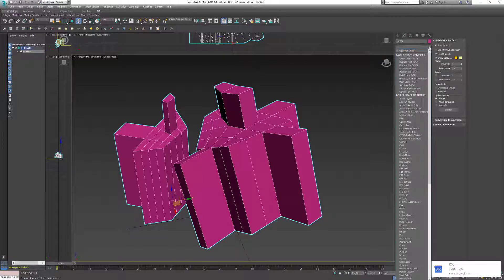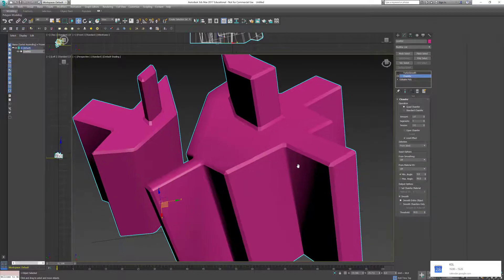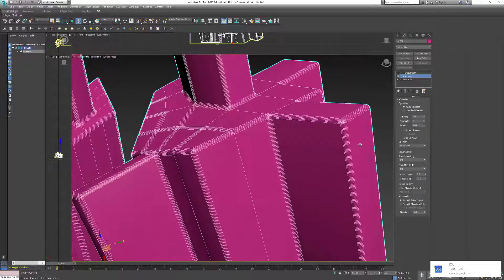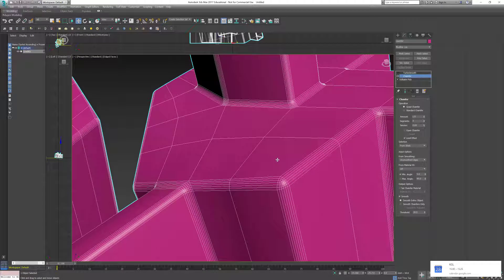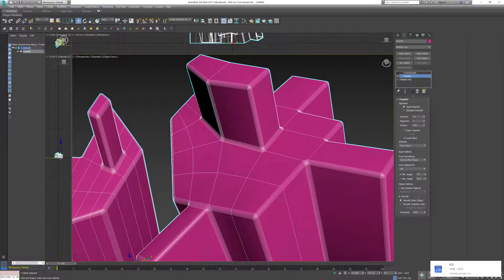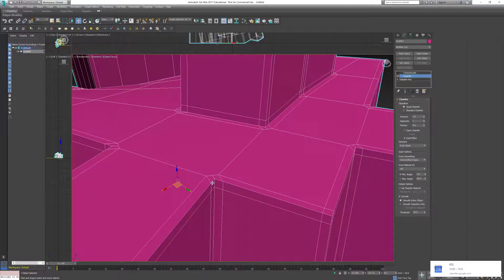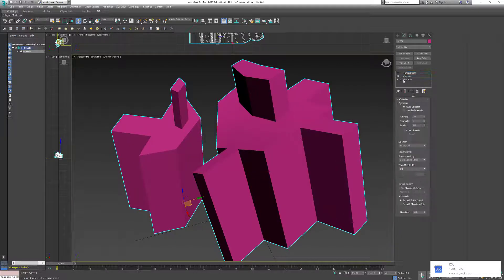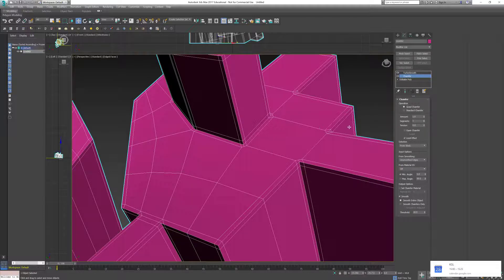Chamfer and Turbo Smooth